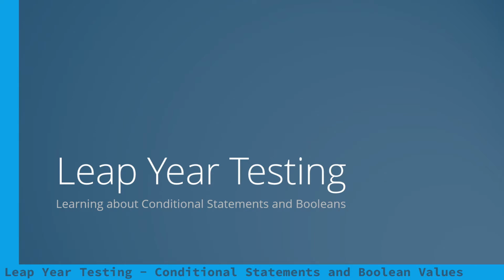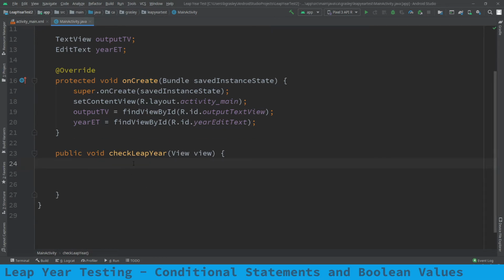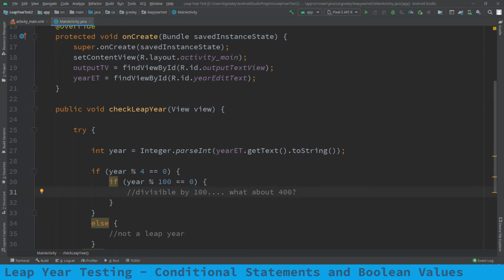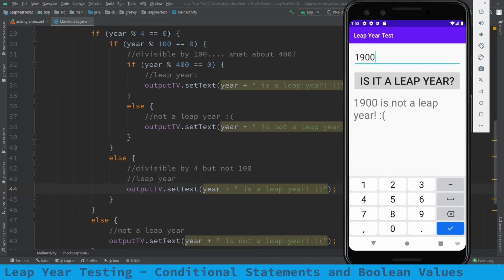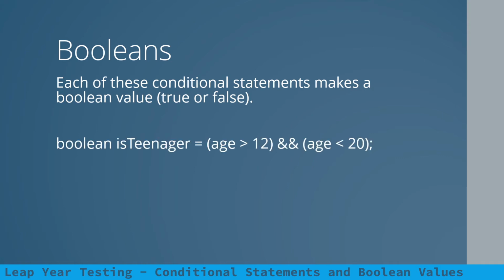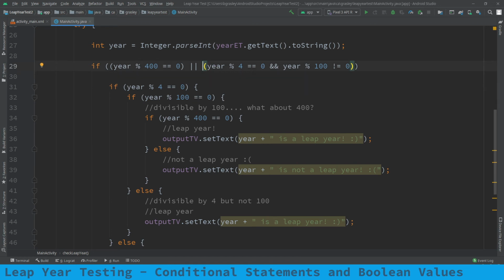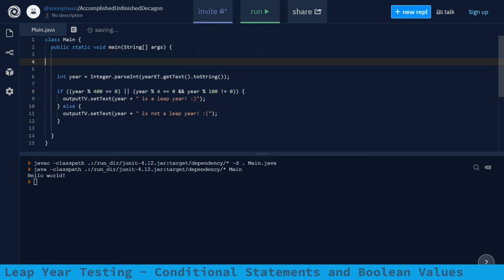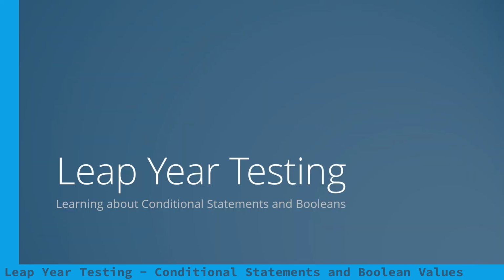Conditional Statements and Booleans in Java with Android Studio - Leap Year Testing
Learn about more complex conditional statements with AND, OR, and NOT with an example.